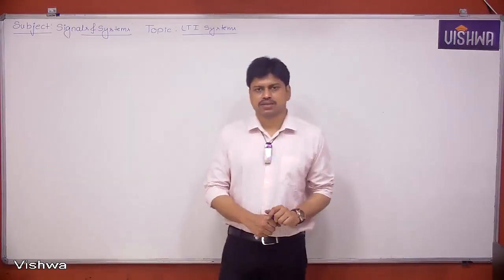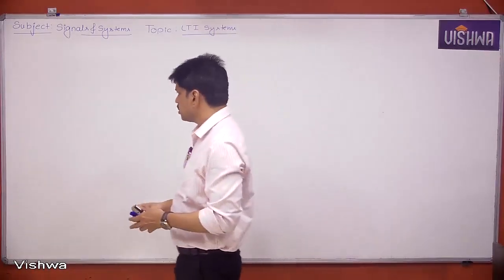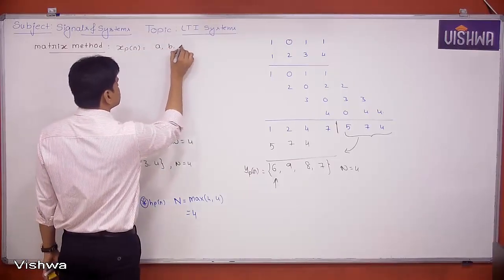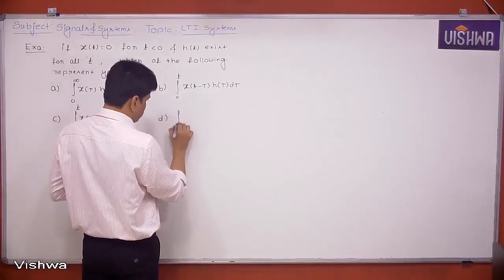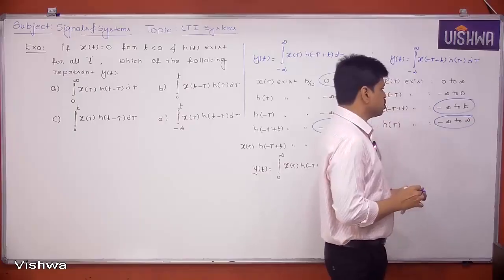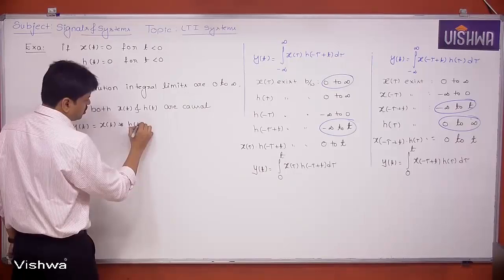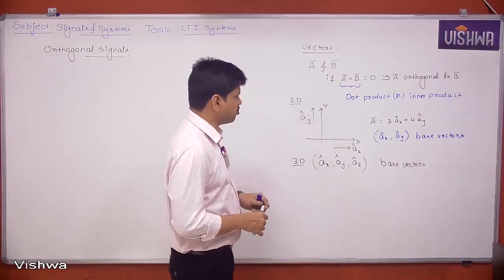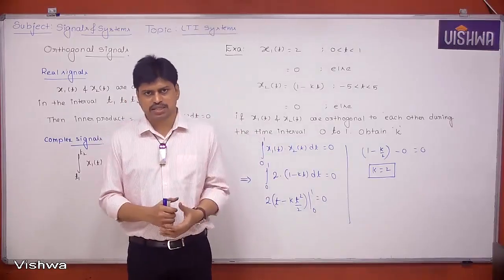GATE 2026 | Signals & Systems | CWB On Circuler Convolution | Prof. Ram Mohan